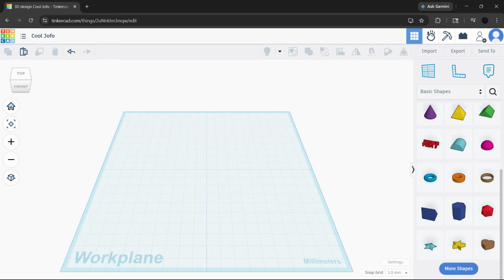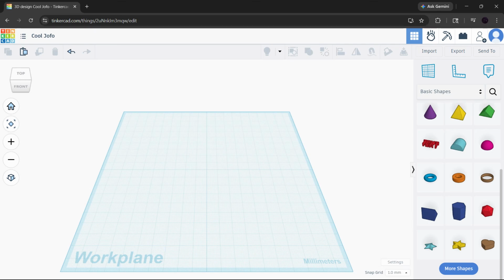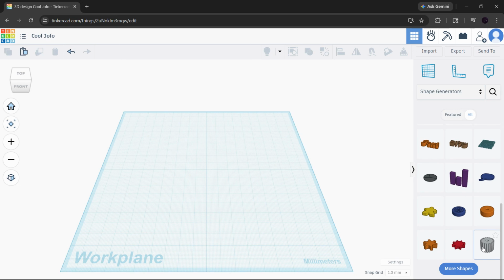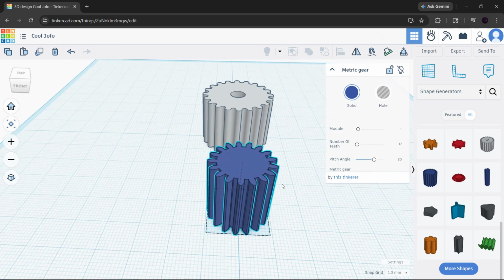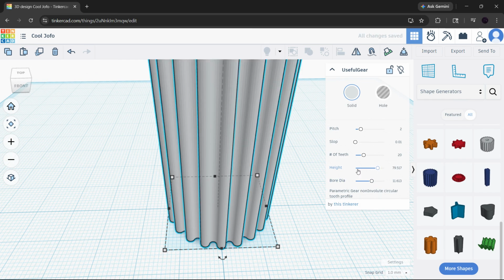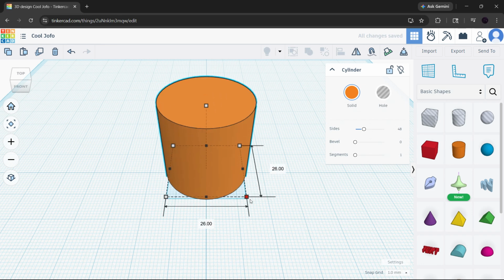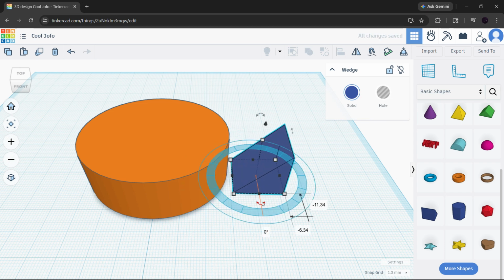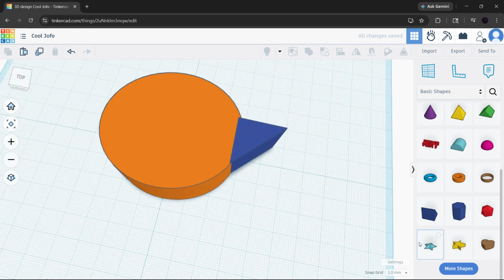How To Create Gears In Tinkercad (2026 Easy Guide)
Learn how to create gears in Tinkercad using the built-in gear shape generator or by building a custom gear manually.
Perfect for beginner CAD projects, school designs, and 3D modeling practice.

Timestamps
00:00 Intro
00:29 Using the Gear Shape Generator
01:41 Adjusting Gear Settings
02:29 Creating a Custom Gear Manually
03:32 Smart Duplicate and Grouping